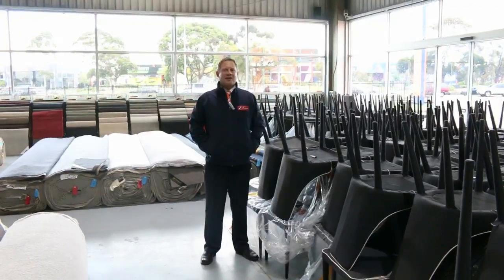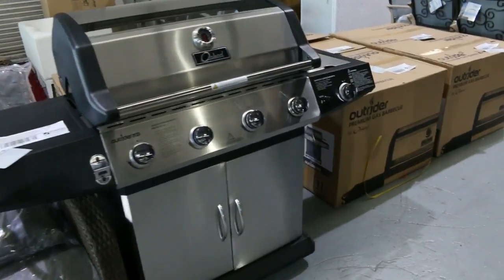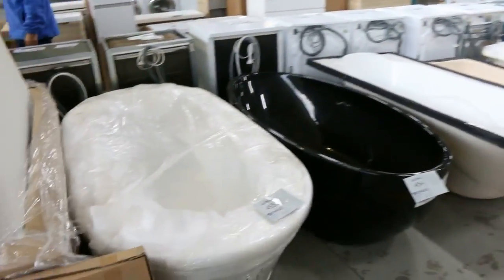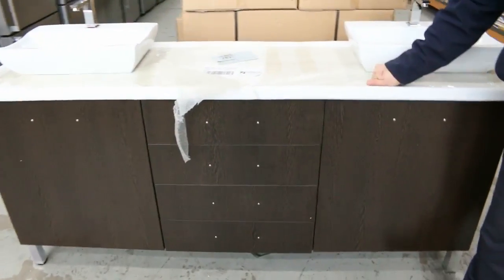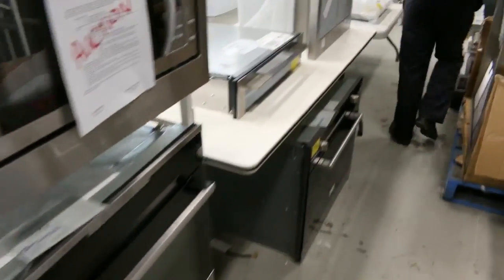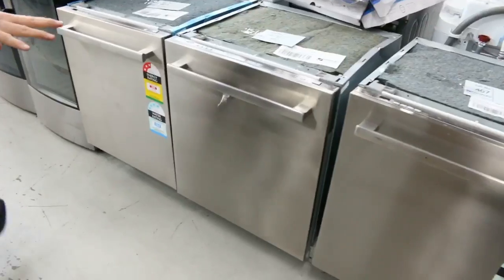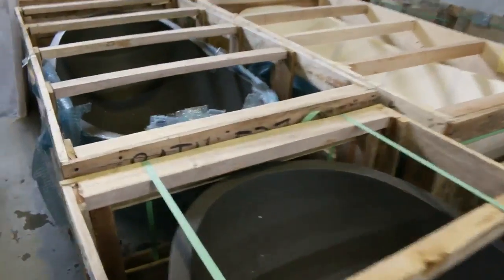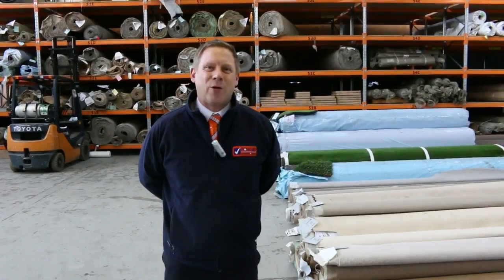Home Renovators Auction 19 July